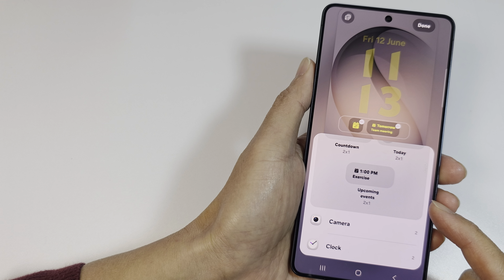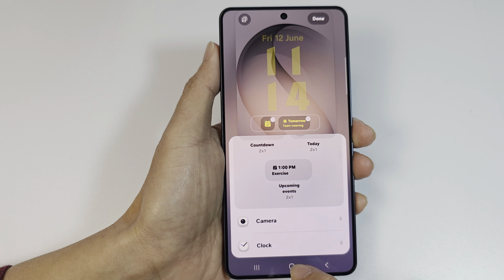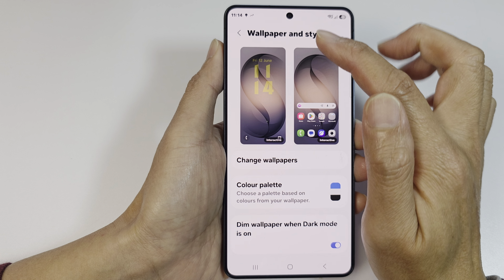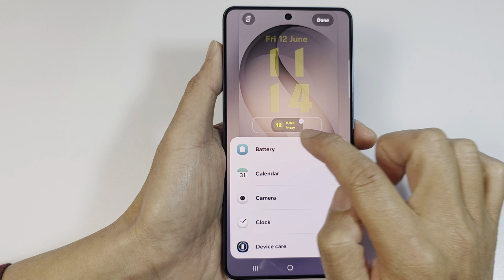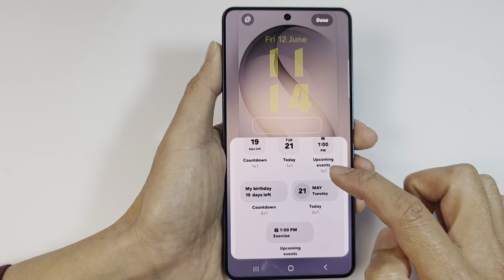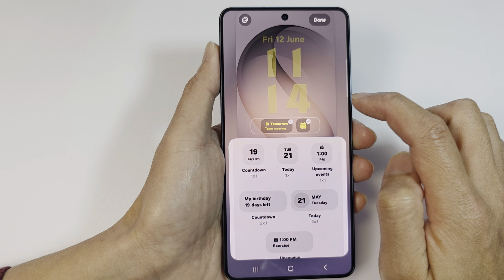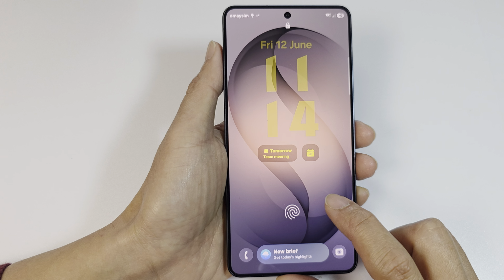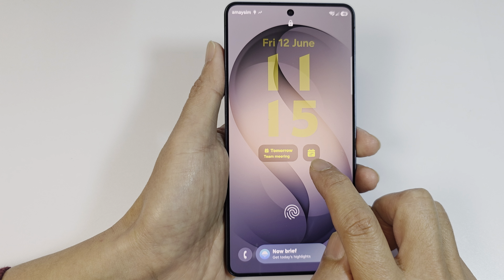How to Add Upcoming Events Calendar Widget to Lock Screen on Galaxy S26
Learn how to add the Upcoming Events Calendar widget to the lock screen on the Galaxy S26 series. This feature lets you view upcoming meetings, appointments, reminders, and events directly from your lock screen without opening the Calendar app, helping you stay organized and keep track of your schedule at a glance.